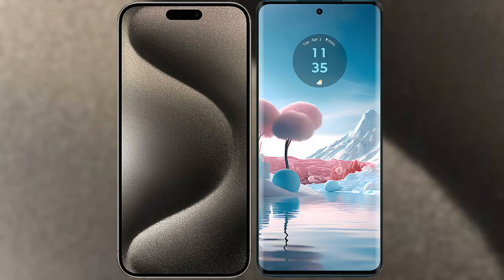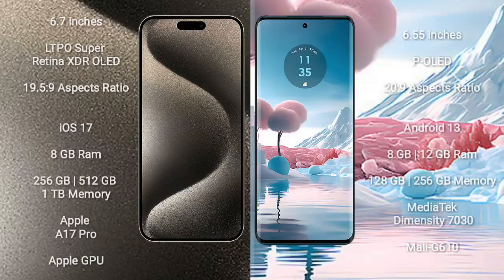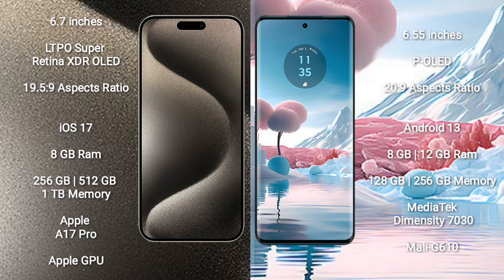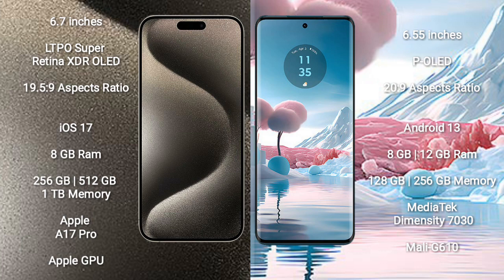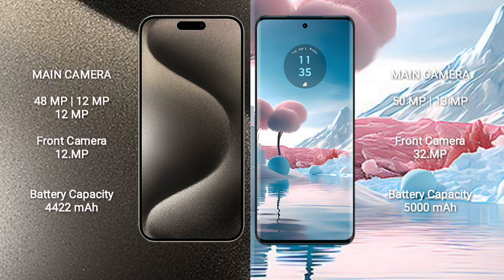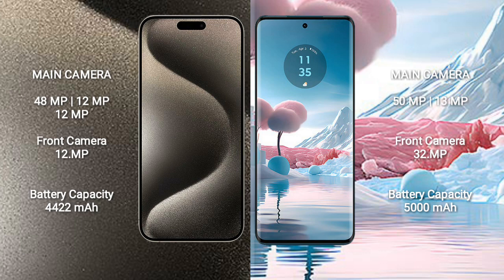iPhone 15 Pro Max vs Motorola Edge 40 Neo Review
iphone 15 pro max vs motorola edge 40 neo
apple 15 pro max vs motorola edge 40 neo